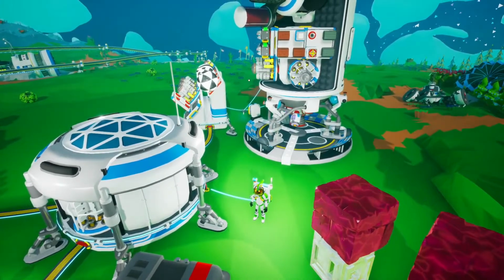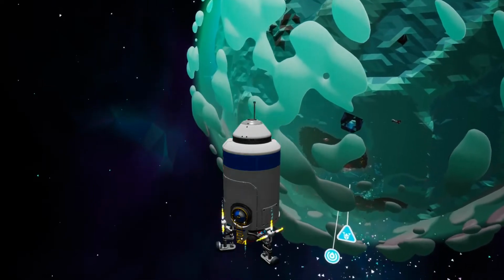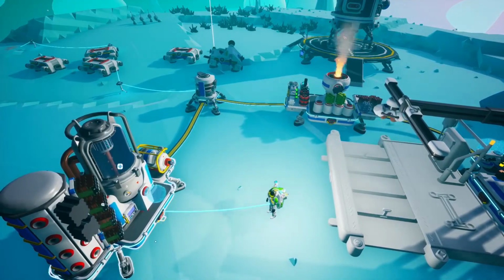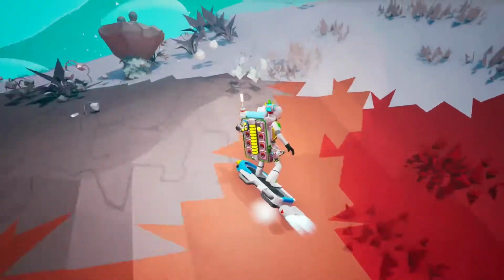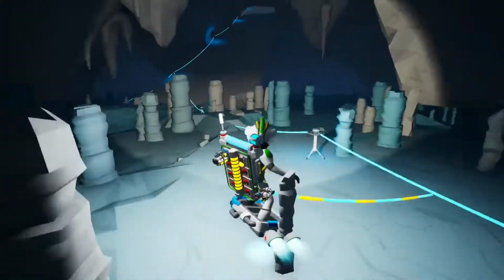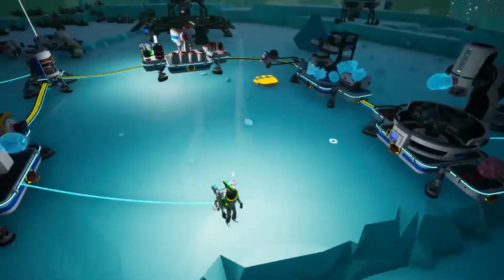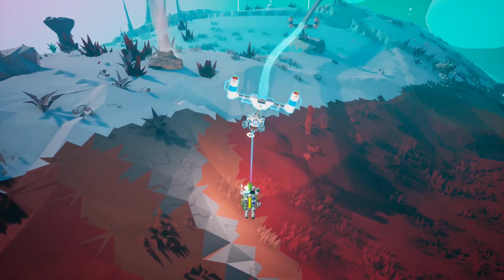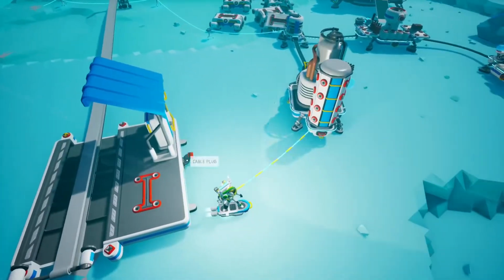Astroneer - The Titanite Express (Nearly)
A route is surveyed to a titanite deposit on Glacio.  Track is layed up to the deposit, but the button isn't pushed...yet.